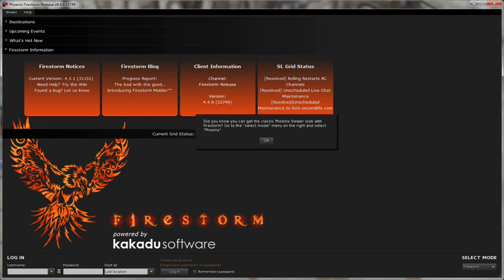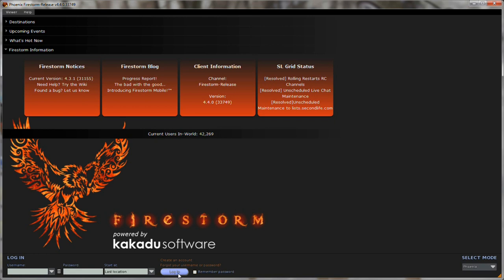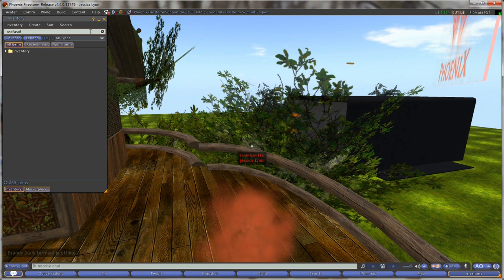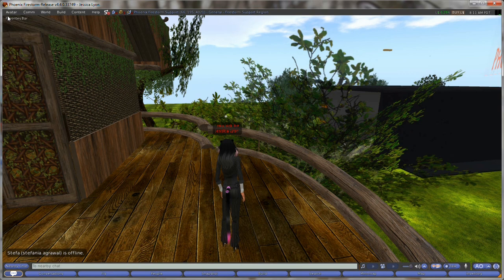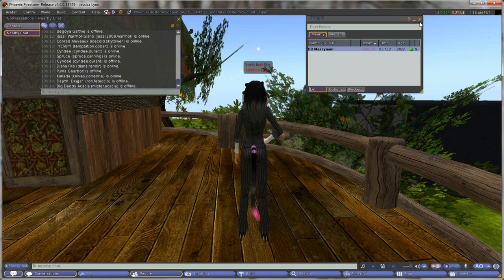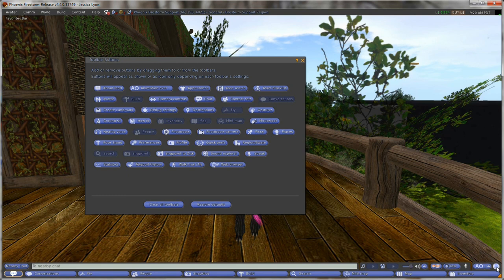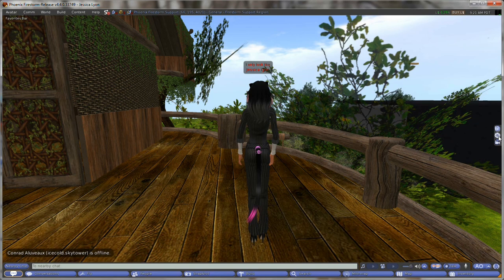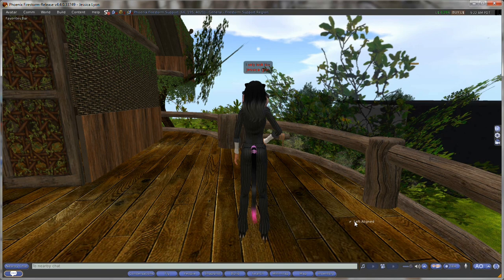Firestorm Tutorial - Migrating from Phoenix Viewer to Firestorm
Making the switch from Phoenix viewer to Firestorm? This tutorial will help you get the most familiar interface for you in order to lessen the learning curve.